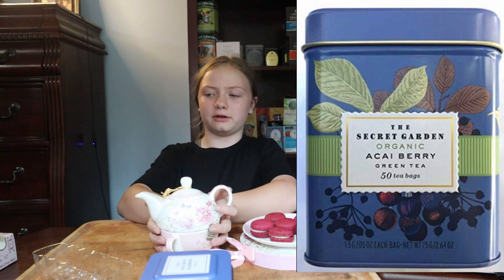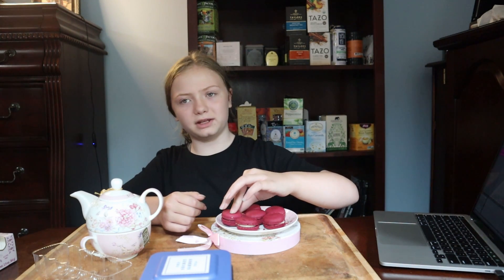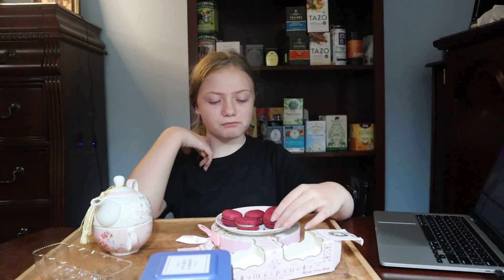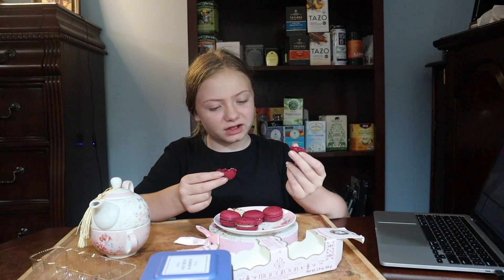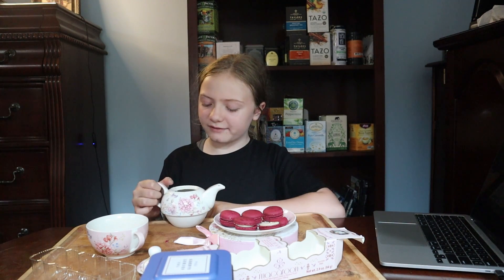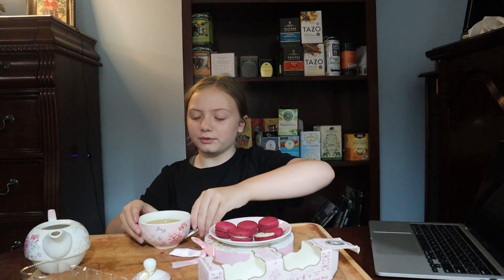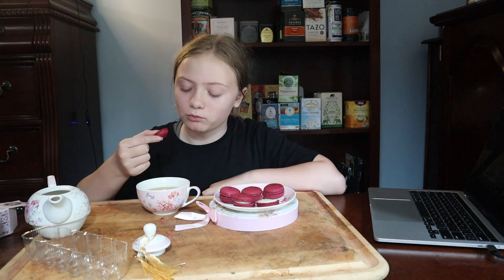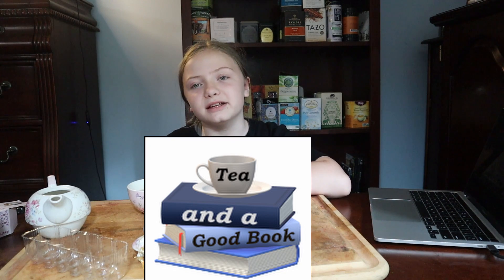Emma's Gluten Free Fruity Snack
What goes with fruit flavored macaroons?  According to Emma, it's fruit flavored green tea!

Emma bought her macaroons, but you can make your own.  They are gluten free

Emma drank Secret Garden Asai Berry Green Tea

Get a teapot similar to Emma's (not exactly the same because patterns change every season)